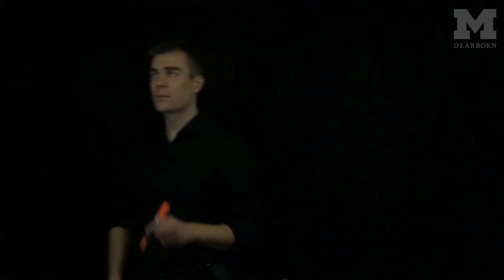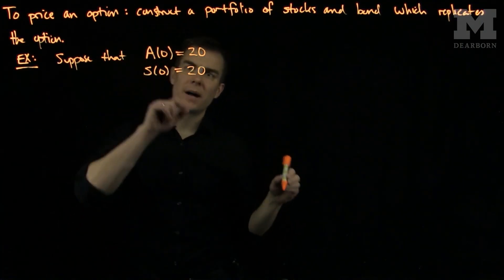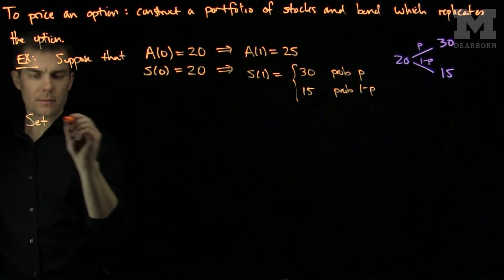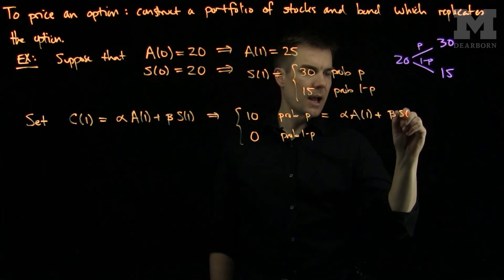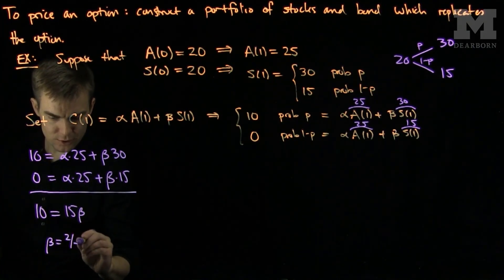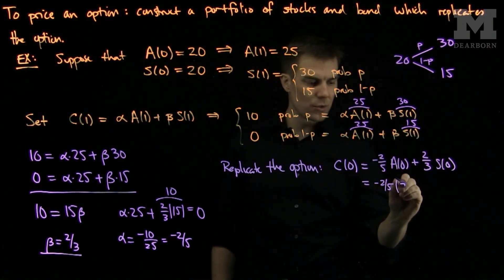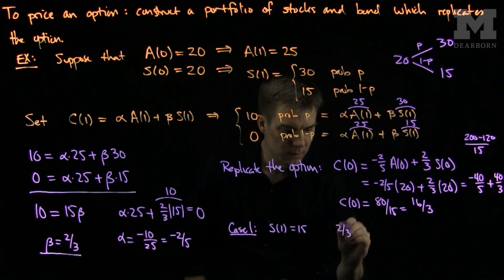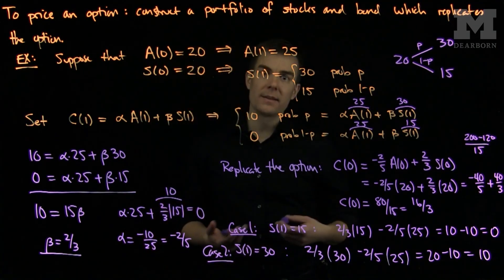Pricing Options by Replication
We discuss how to price an option using replication. We replicate the option by one long and one short position which will be fractional in size.